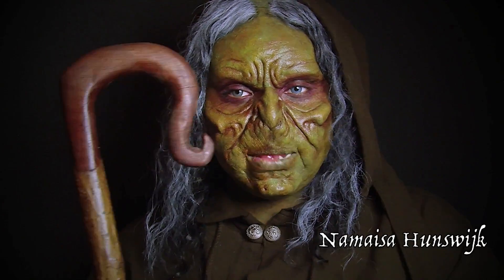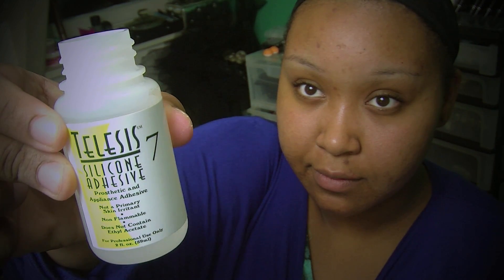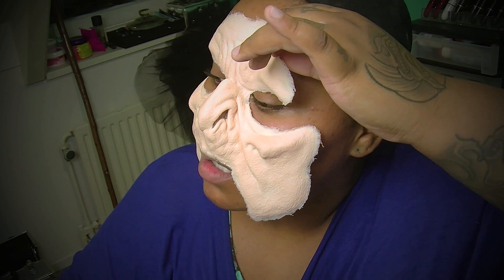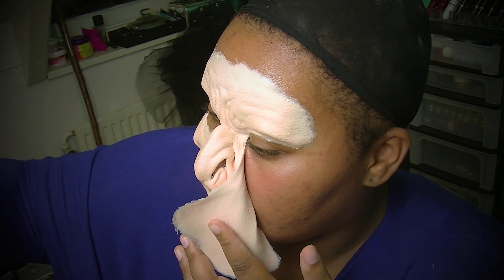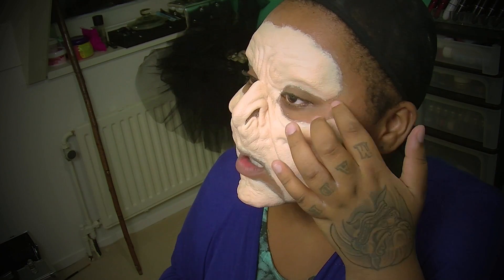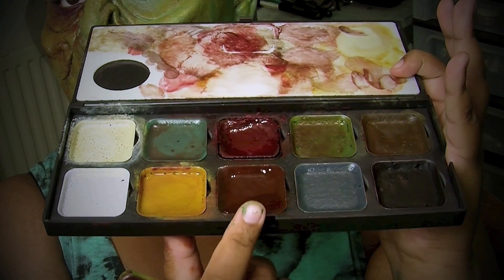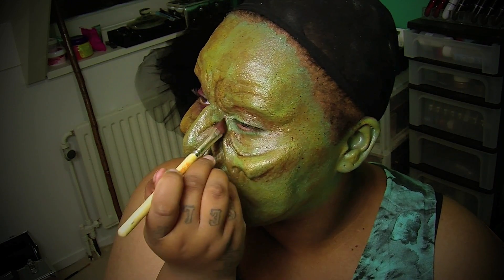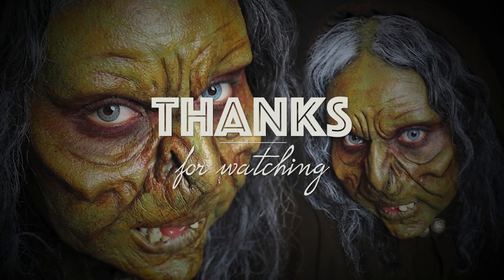FX Makeup: Orc Beggar Lady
PLEASE READ AND LINKS ARE BELOW:

Hi everybody! i know i am late with another halloween look.
but my health was not so good the past couple of weeks. also i was not sure if the FX products i ordered were gonna arrive on time.
but anyway i at least wanted to upload another tutorial.
if you have questions about the products then ask them below in the comment section and i might film a video for it.

PRODUCTS USED:

RBFX: Orc Foam Latex Prosthetic
Telesis7 Silicone Adhesive ( also great to use for foam latex prosthetics )
MEL Products: Mold Green and Bruise Yellow Pax Paints
European Body Art: Alcohol Activated Makeup Palette
Kryolan: Rainbow Circle in Black Eyes

VampFangs: Cletus Deluxe Pro FX Veneers